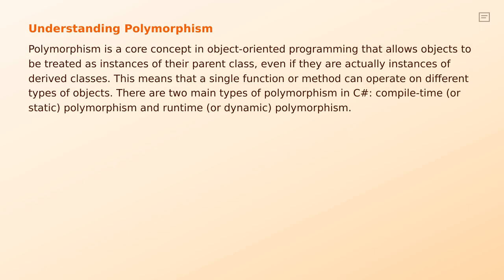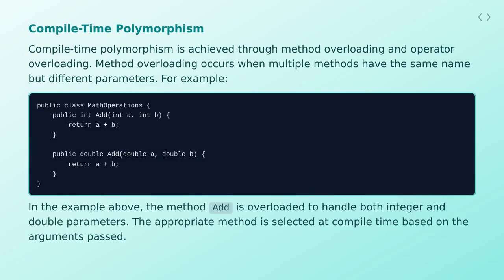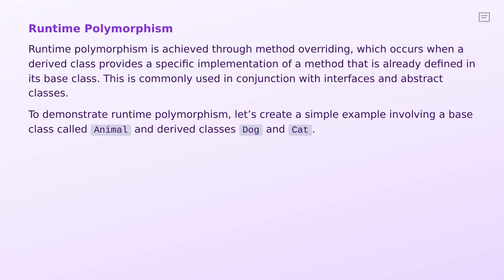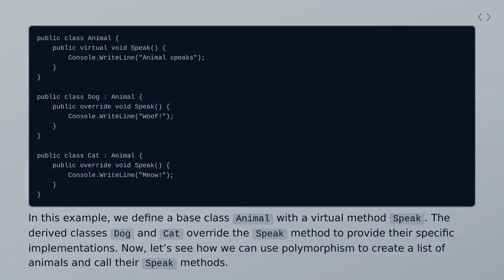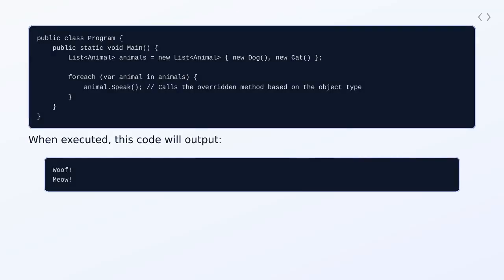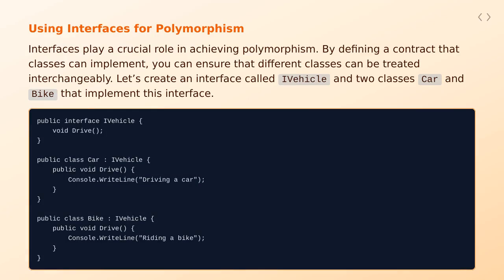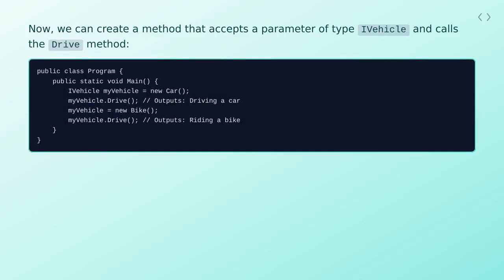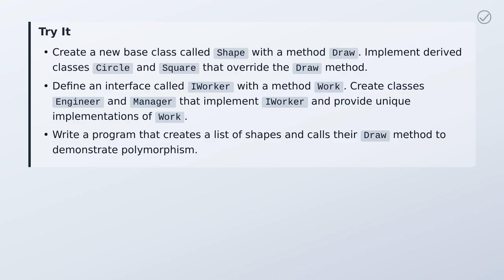6.2 Working with Polymorphism